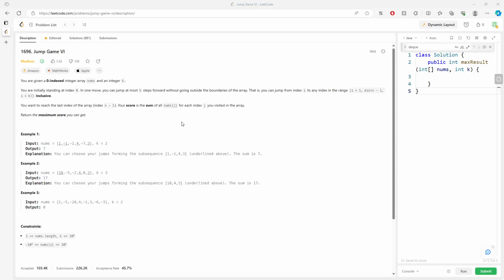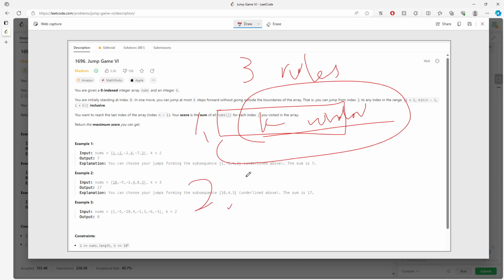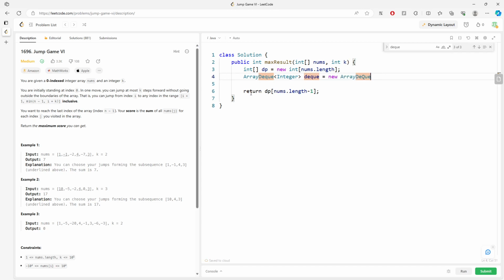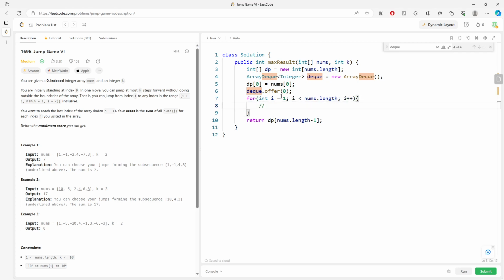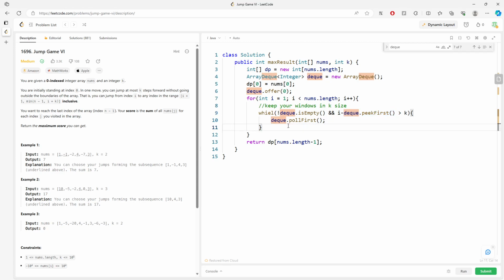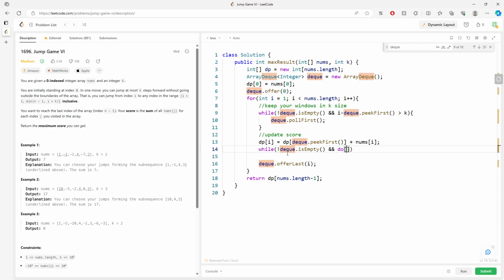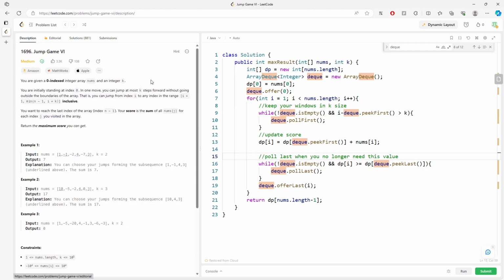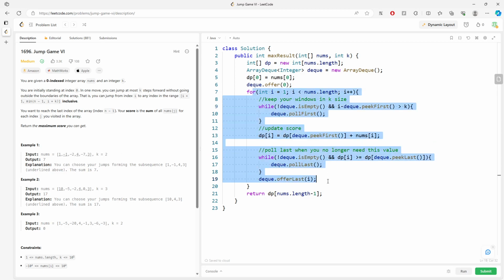LeetCode 1696 | Jump Game VI | Java